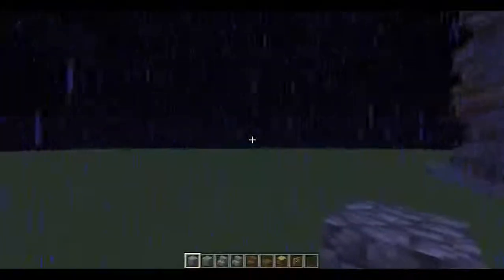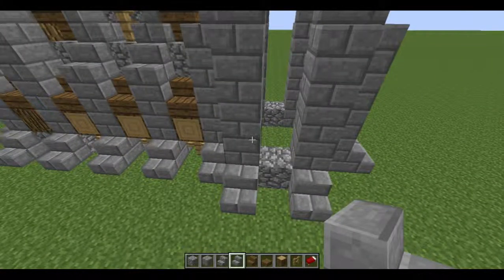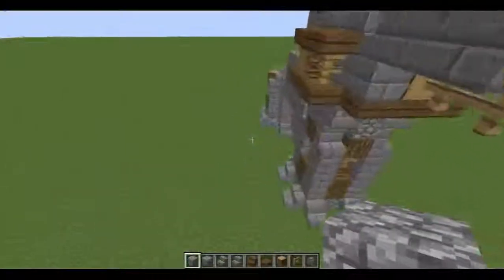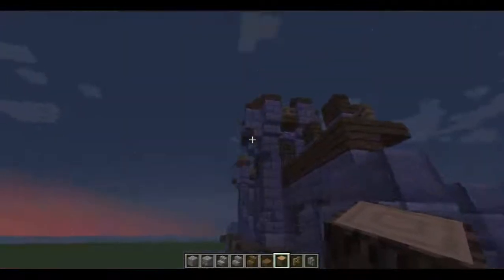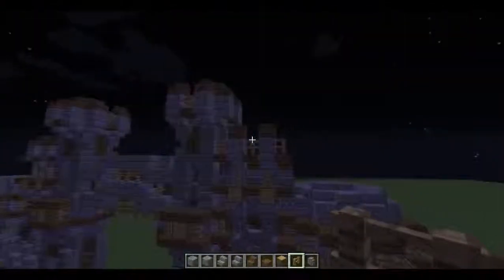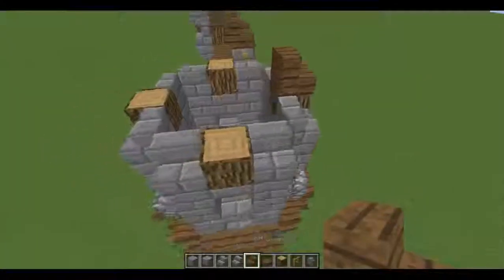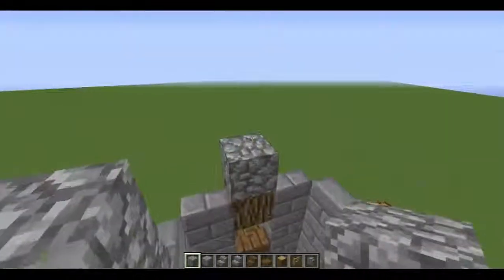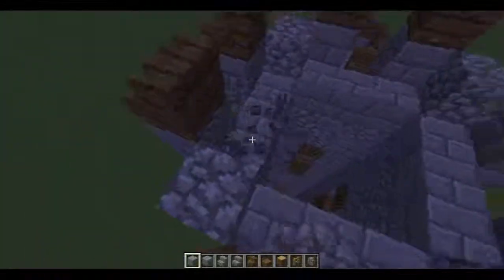tutorial cool castle entrance final